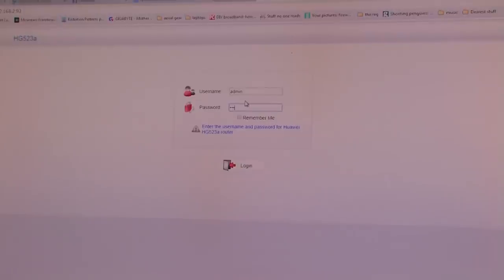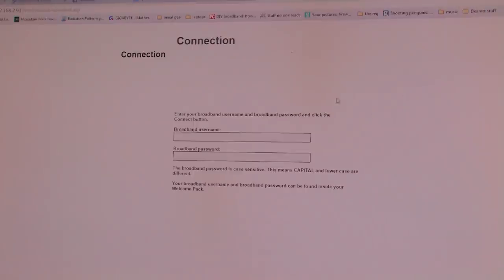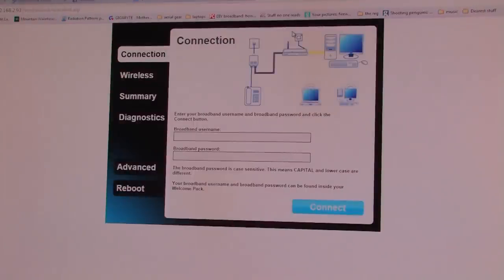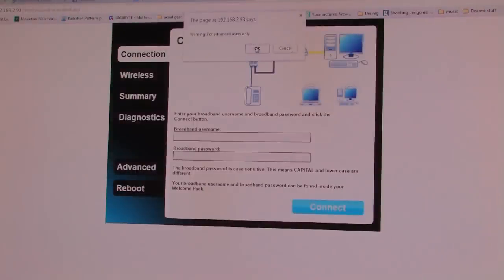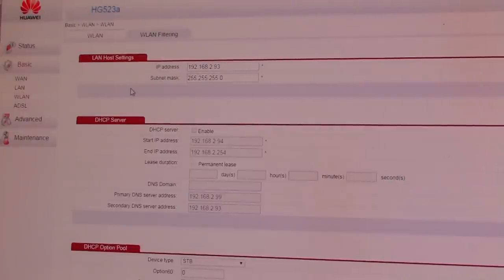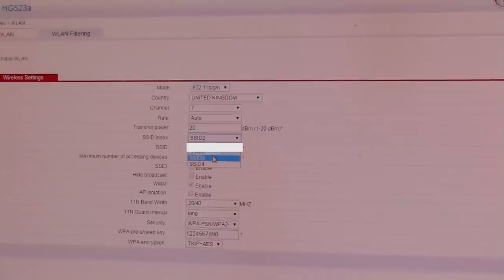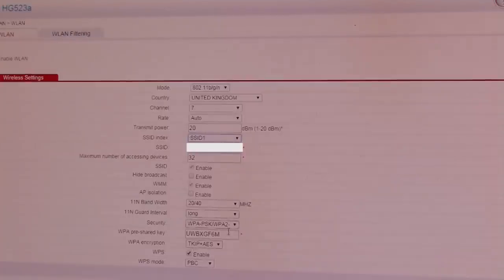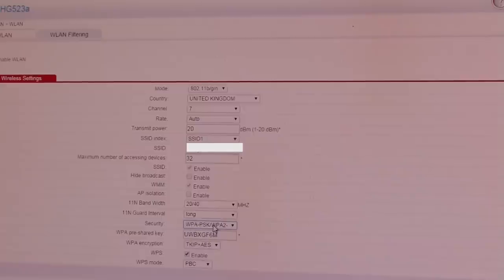Best value business Access point AP Huawei HG532?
Not what you would expect to be one of the best value access points out there! Available for a few quid, with multiple broadcastable AP names and AP isolation, this proves to be a formidable device!

Gigabit WiFi For a Fiver (2020)